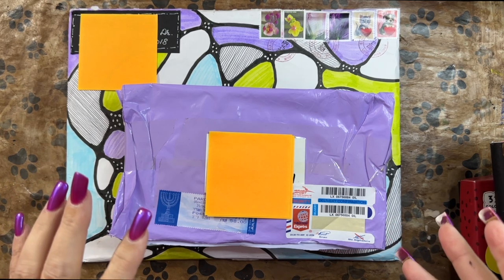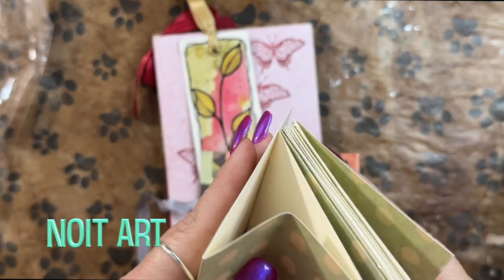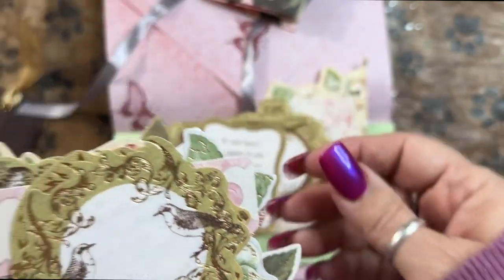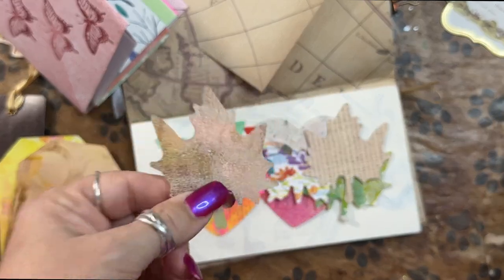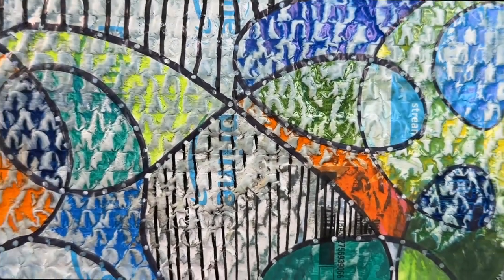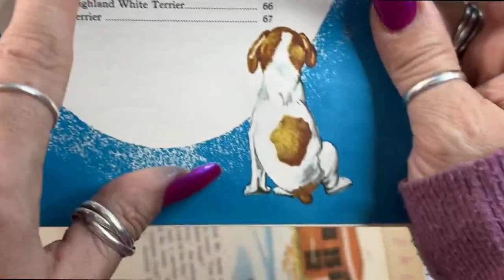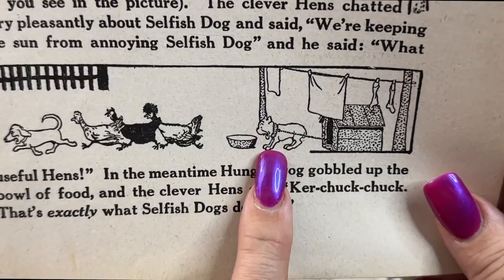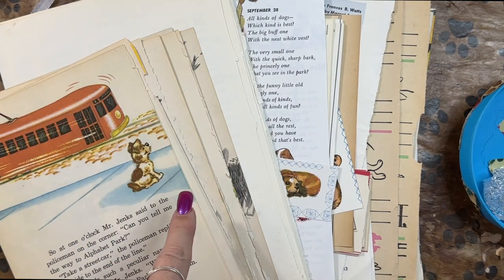Reverse engineering some happymail AND showing off my new FAB collection of vintage dog goodies 🐾🤗🥳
Happy mail is not just for ogling...Sometimes one can take it apart, see how it works and then use that to make some more, lol.

@NoitArt sent me some wonderful mini journals (LOADED with Goodes!) that are fairly simple to replicate, check these out for simple HOW-to's (great projects for mass-makes and using up 12x12 papers). S🥳 fun!

@SueF51 shopped her wonderful collection of vintage books and found loads of wonderful dog stuff for me W🤩W

Here's the video on the goodie packets if you're looking for what to gather for your jujo adventure (what to gather and ideas on how to use it)

There are lots of ways YOU can help support the channel 🌊 so that the creative, sometimes snarky, content keeps coming your way on a regular basis 😉 (many of them FREE and they're ALL greatly appreciated!!):

NEW: 💚💲 Hit the “Thanks”/Heart button (just below every video) That is an easy, easy way to show the channel some love with just one click: If you get a good laugh, some good tips, have some fun, get a new idea, or enjoy new takes on old ideas, give that button a hit and in one click, help assure more of the same comes your way.